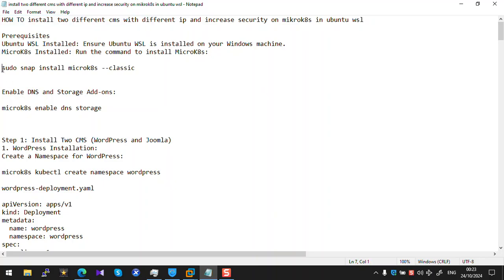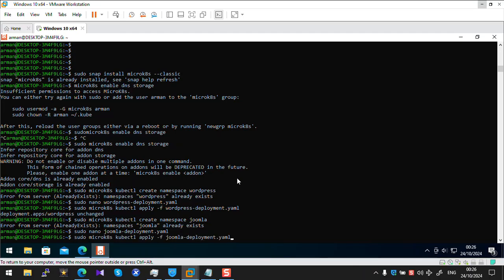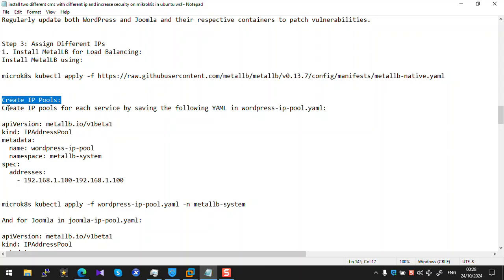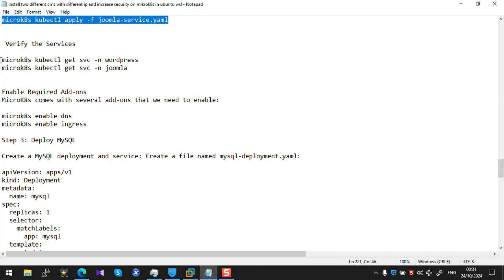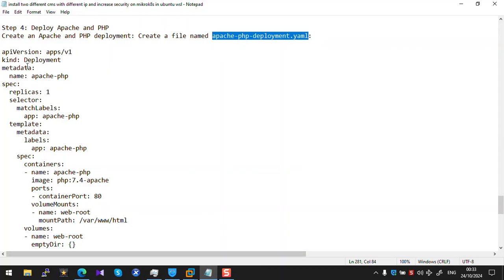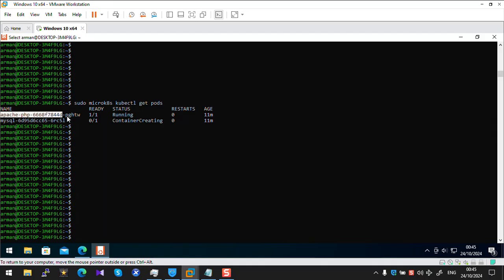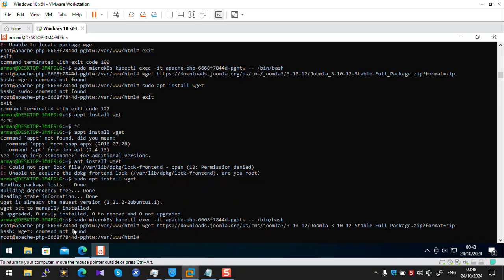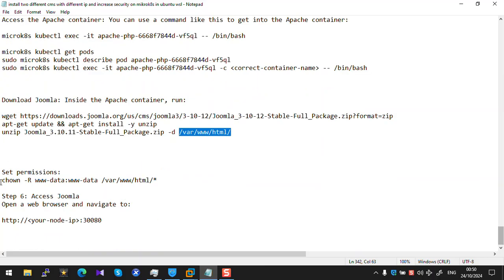HOW TO install two different cms with different ip and increase security on mikrok8s in ubuntu wsl